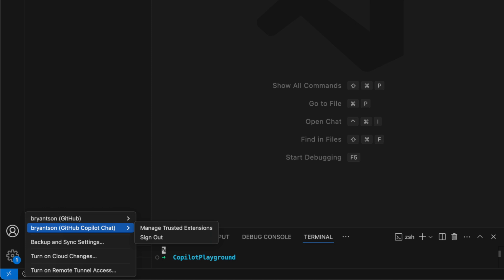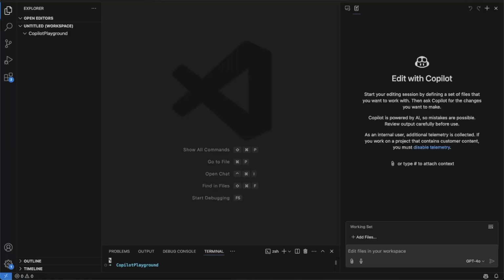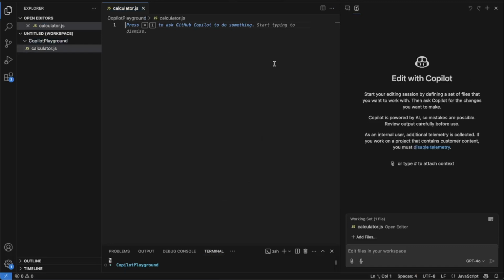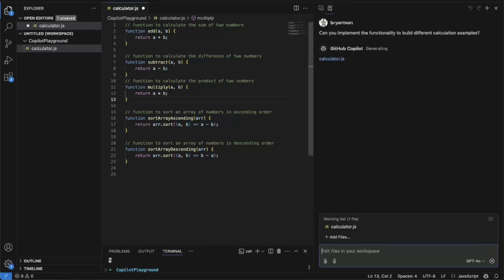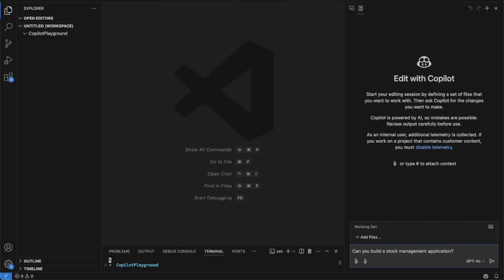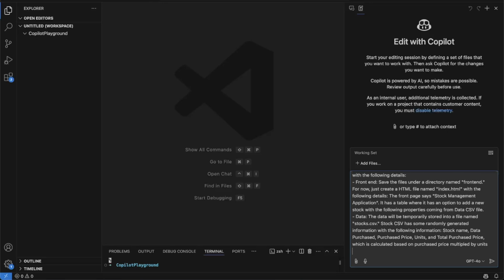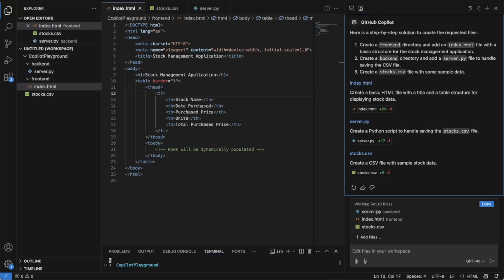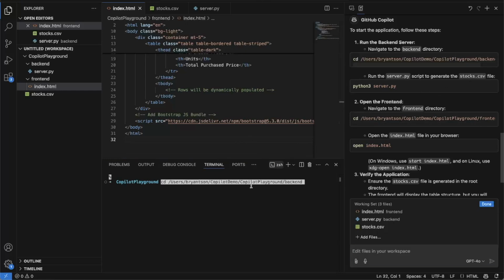Unlock the power of GitHub Copilot Edit mode!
Learn how to leverage the power of GitHub Copilot Edit mode!